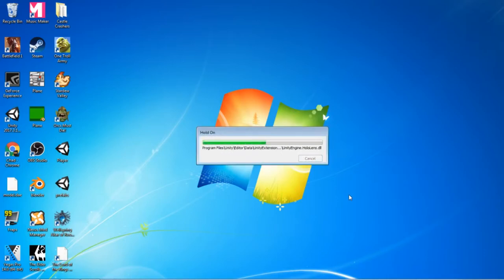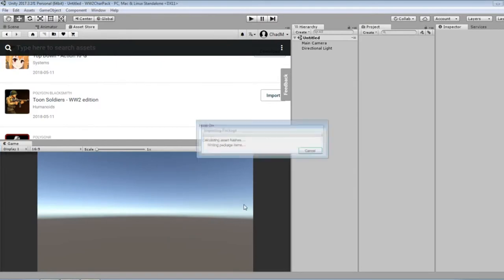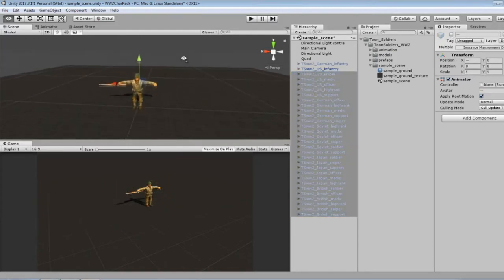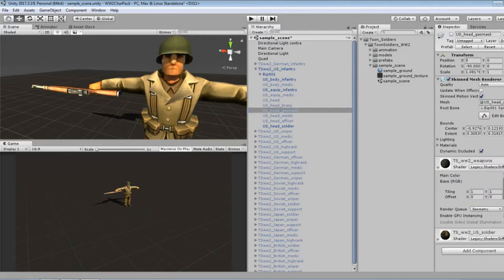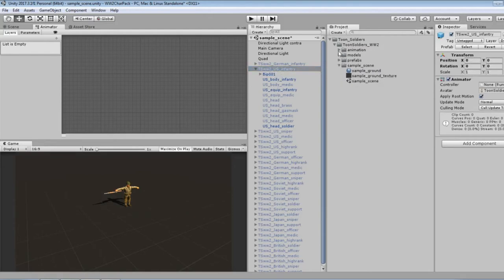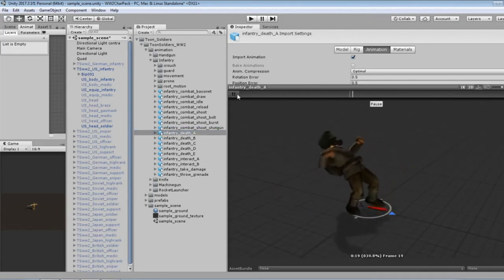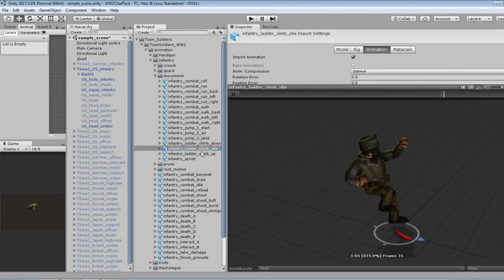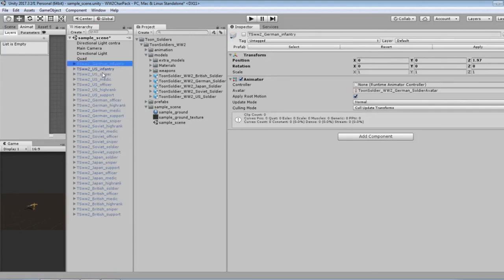May Madness Asset Sale - Toon Soldiers WW2 Edition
I've wanted this pack for awhile and finally during the Unity May Madness Sale 2018 I picked it up as well as a few other assets. This is a high level review of the asset looking at customizing your soldier, checking out the many many animations, and how the textures are formatted for further customization.